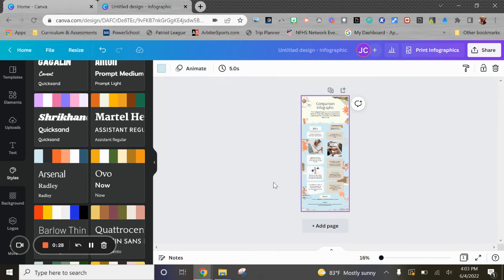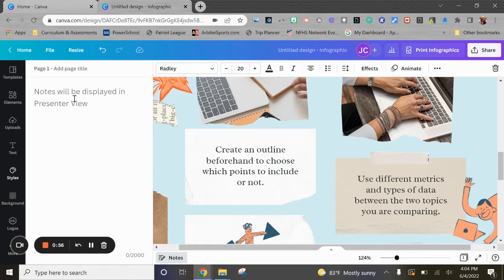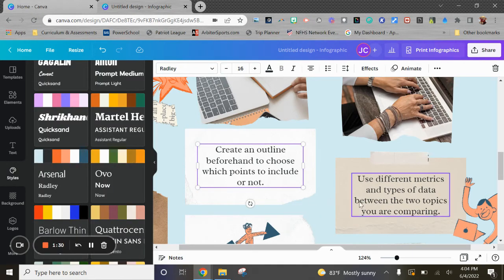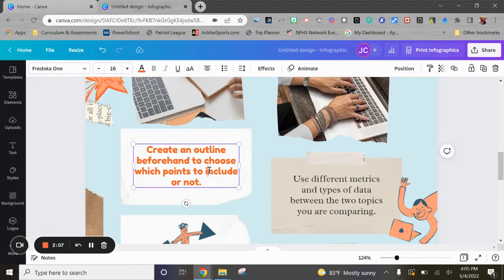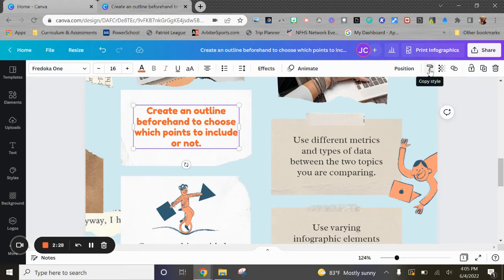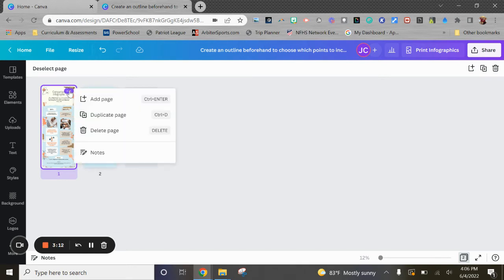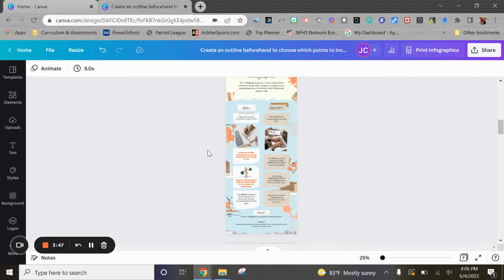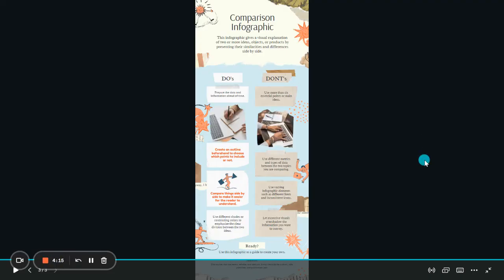More CANVA Editing Tools